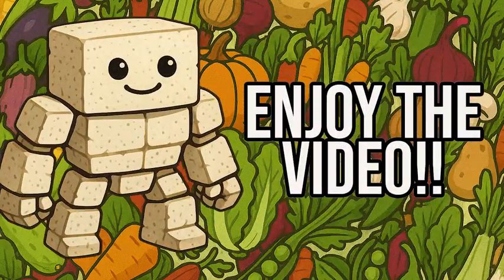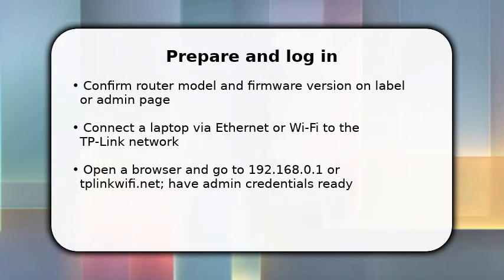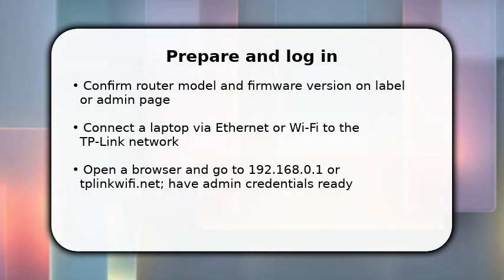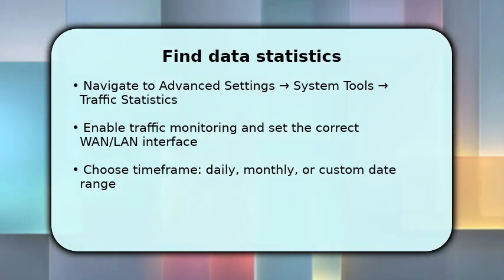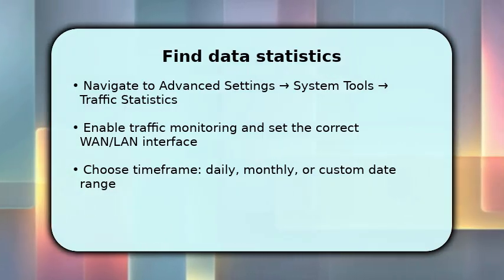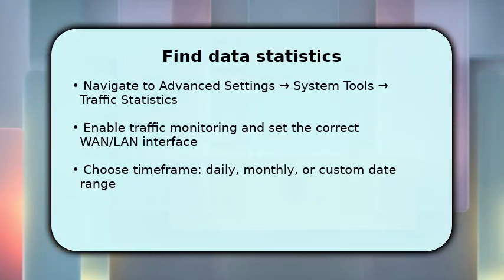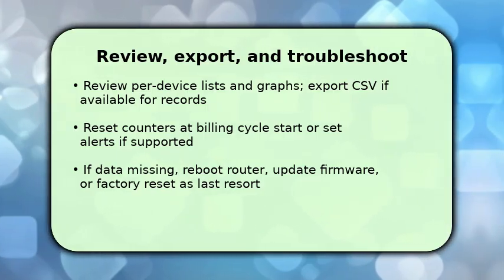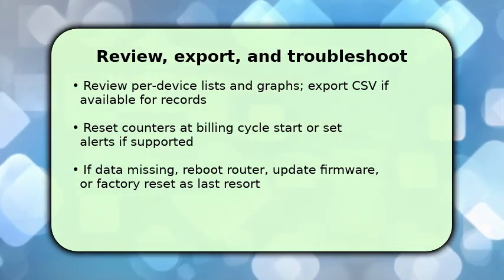How to Check Data Usage on Tp Link Router (only Way)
In this video tutorial, discover the exclusive method to monitor your data usage on a TP-Link router. We'll guide you through step-bythy process of accessing and understanding your network consumption directly from your home setup.